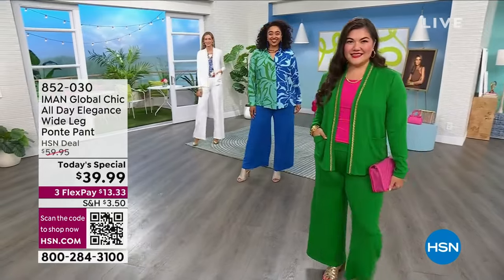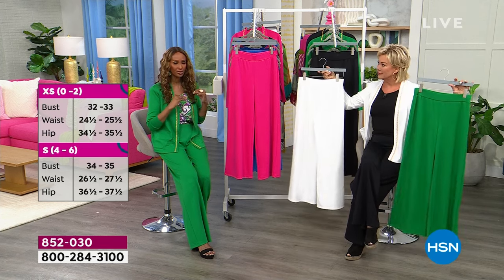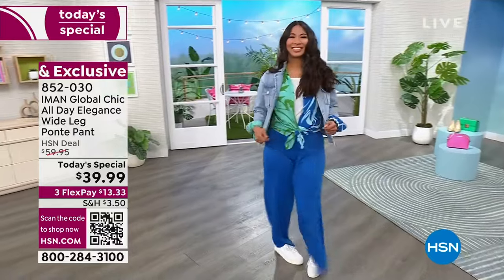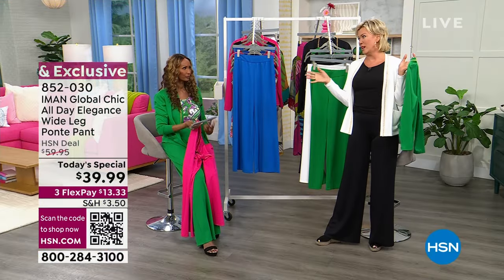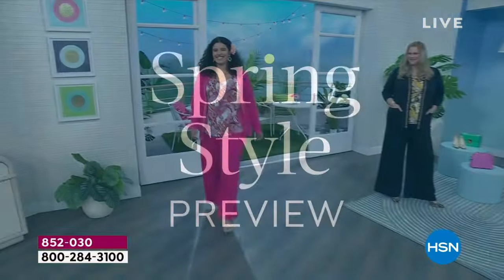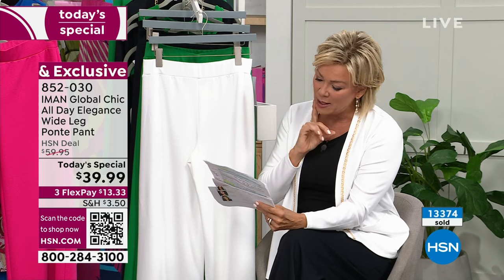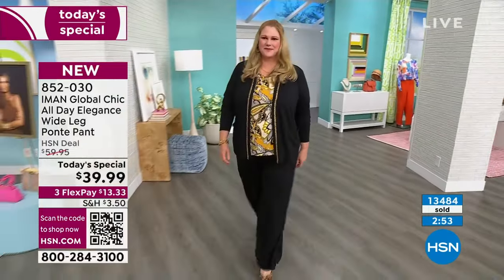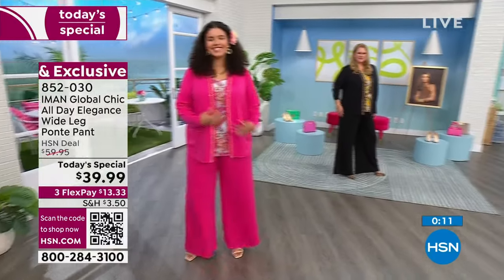IMAN Global Chic All Day Elegance WideLeg Ponte Pant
The ideal wardrobe staple, this flattering ponte pant features a contouring construction paired with a formfitting fabrication that creates the perfect fit. Whether styled with a heel for a night out, flats for a day in the office or sneaker for running errands, you'll be dressed to impress.